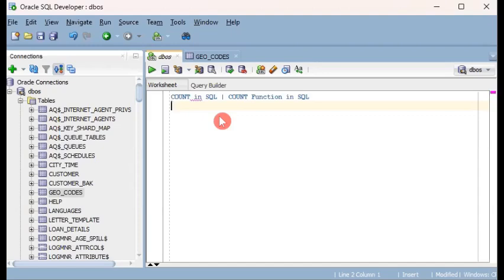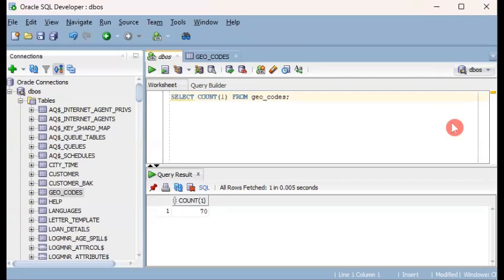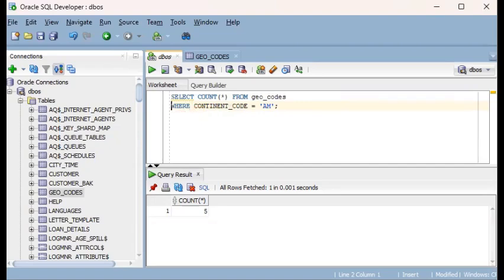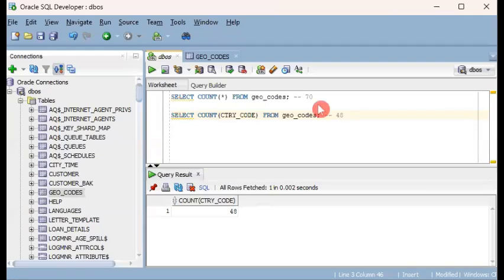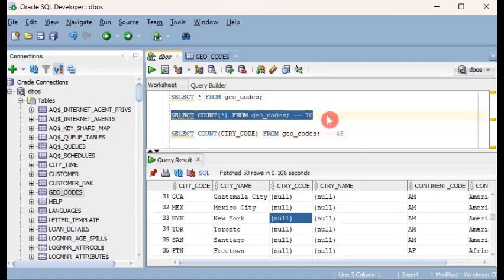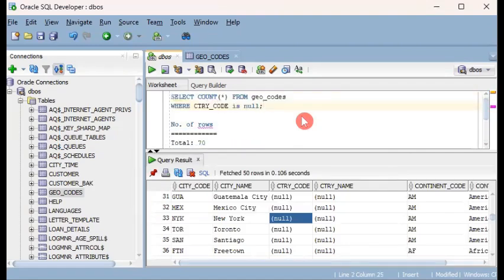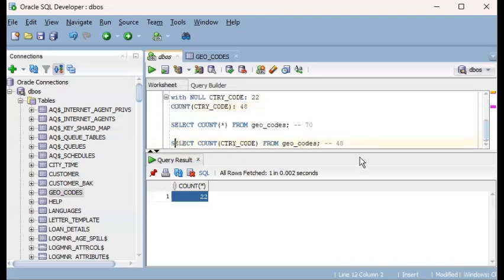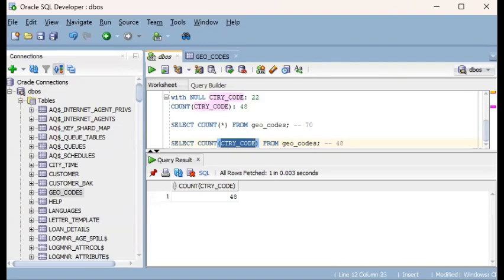COUNT in SQL | COUNT Function in SQL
This video is in the playlist called "Serious fun with SQL", and here we'll learn about the different usages of the COUNT function in SQL.